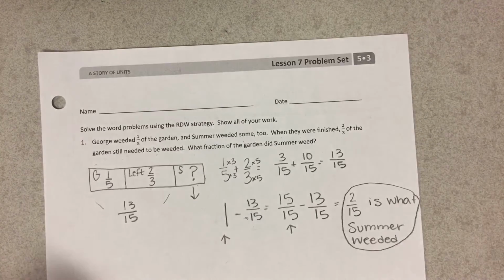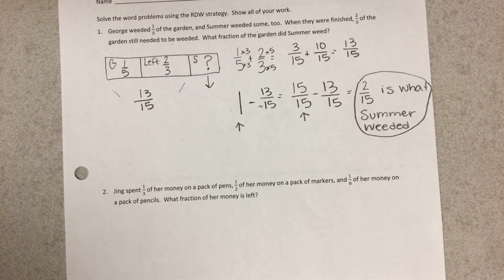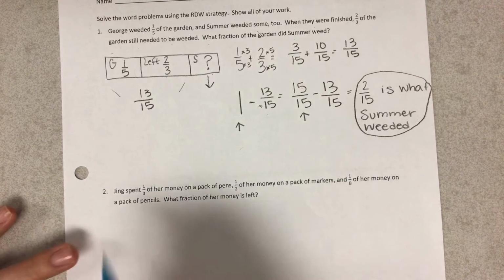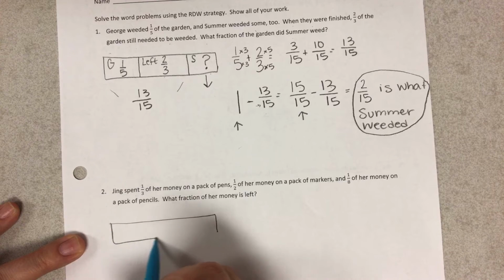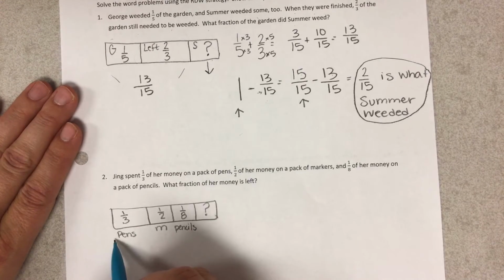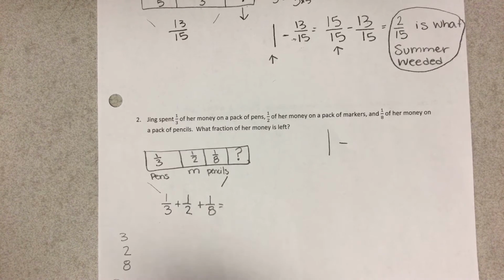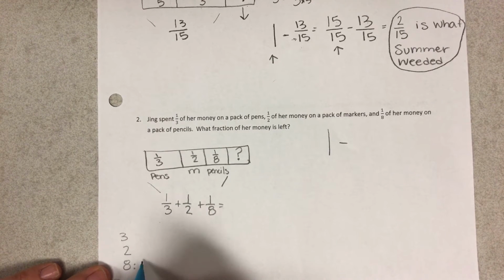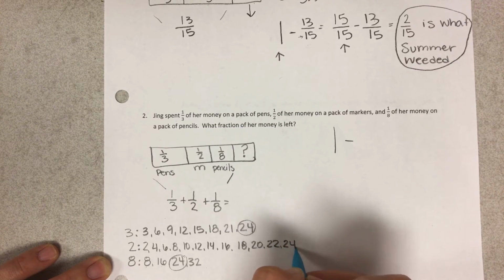Module3 lesson7 p1